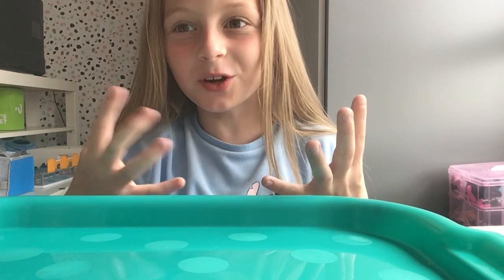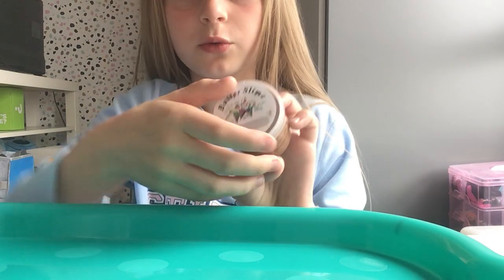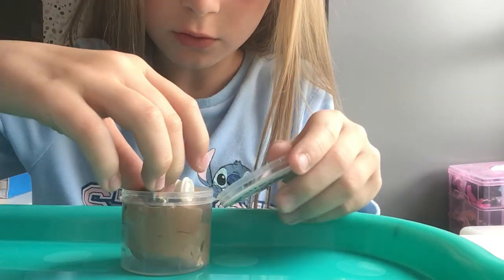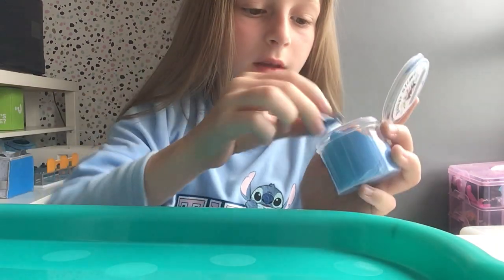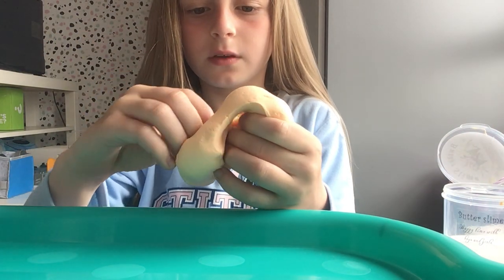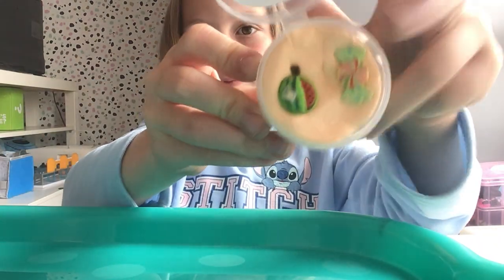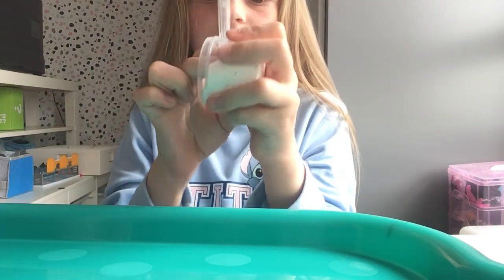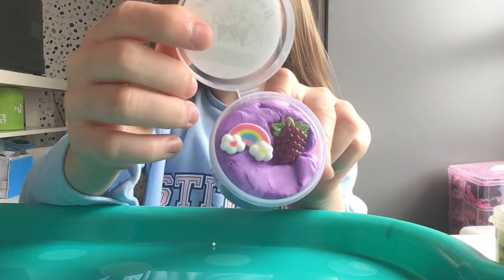My new fluffy fidget slimes